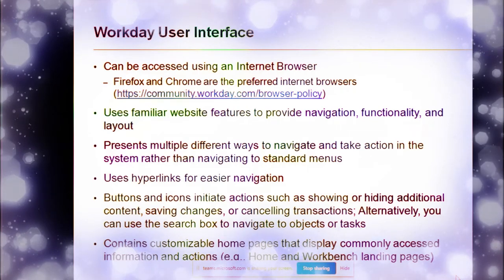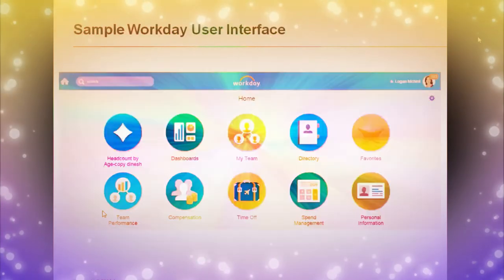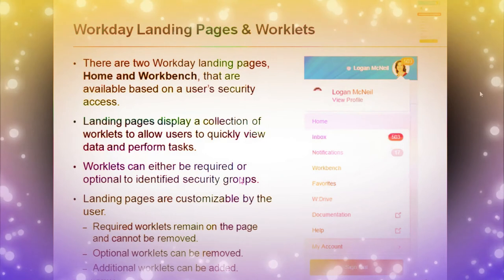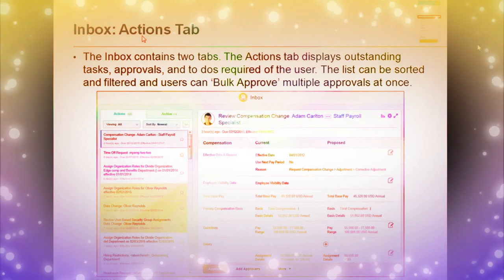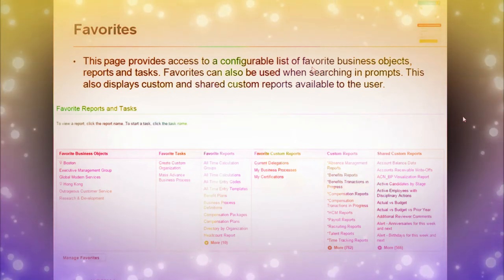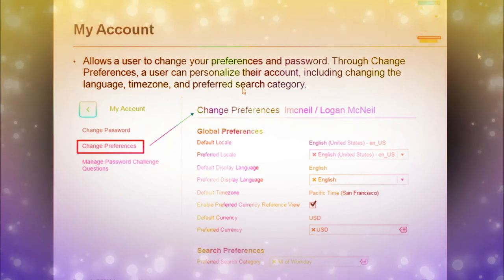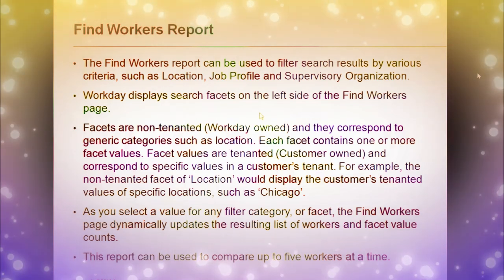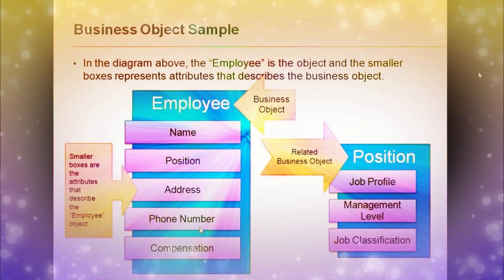WORKDAY Training Core Concept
Workday Training
Core Concept and Navigation
By Prof. Abi Rohini Xavier